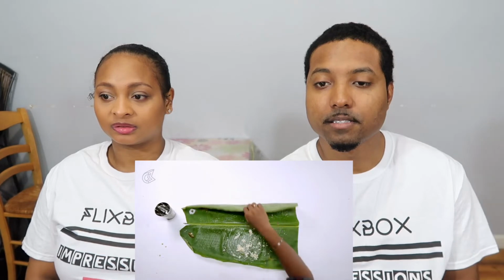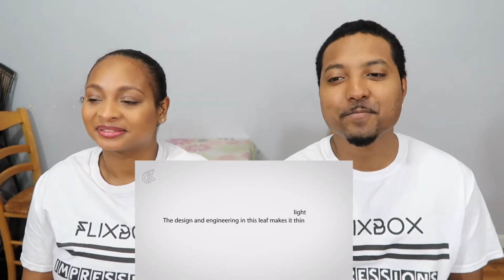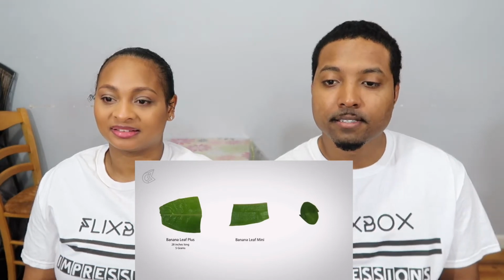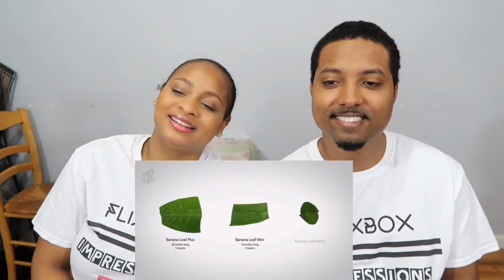South India 101 | The Banana Leaf | Put Chutney | Jamaican Reaction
This is our reaction to South India 101- The Banana Leaf - Put Chutney
Requested by Johnpranu8